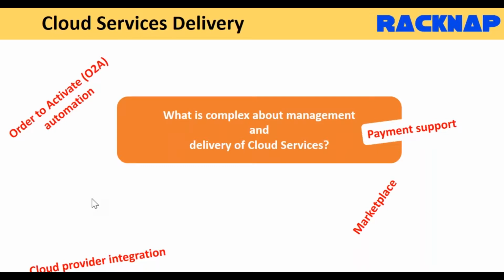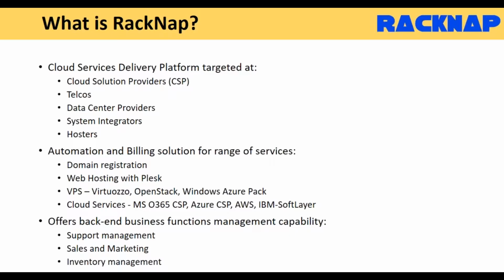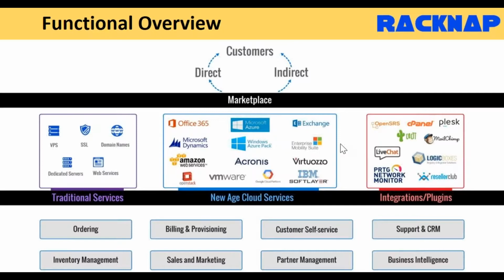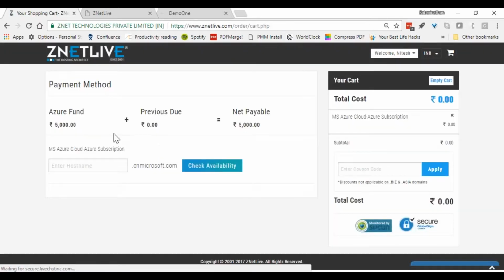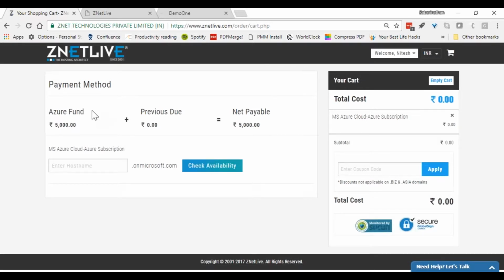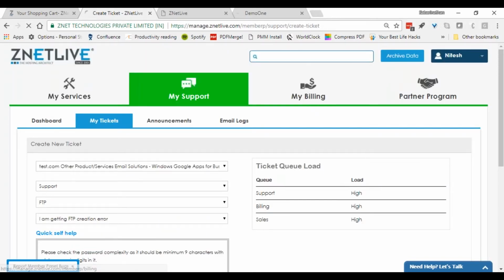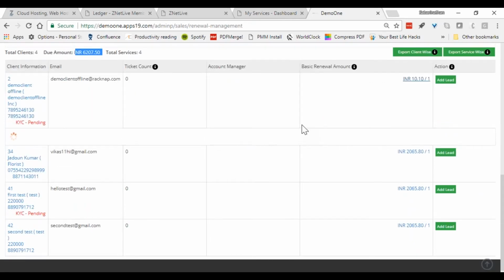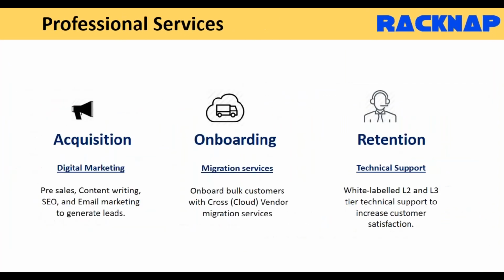Simplifying Management and Delivery of Cloud Services - Sabarinathan Sampath, RackNap